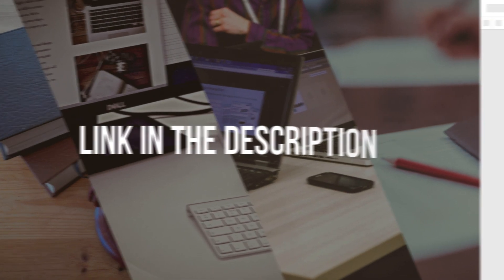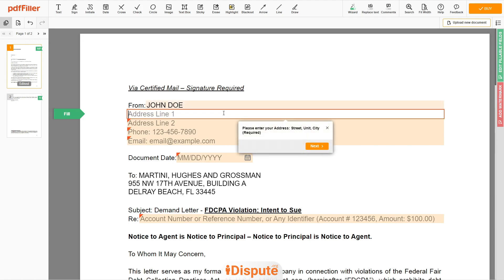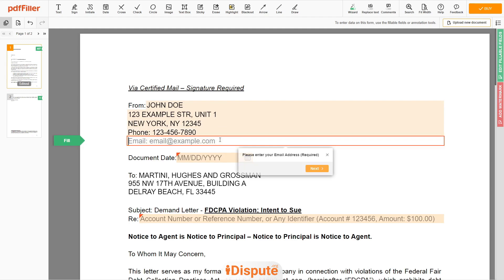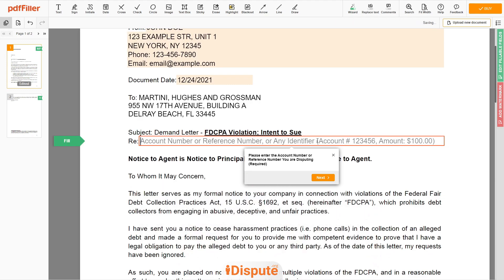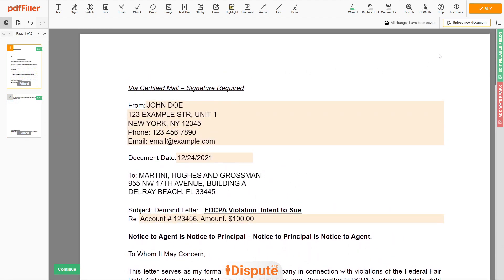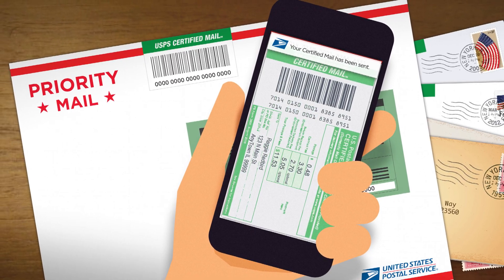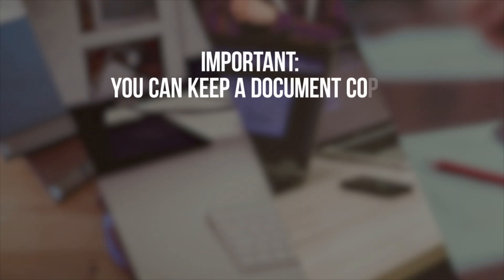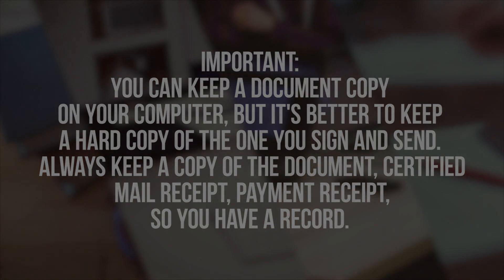Martini, Hughes And Grossman - Intent to Sue - Demand Letter - iDispute - Online Document Creator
Hello!
In this video, we will talk about how to demand and write an intent to sue letter to Martini, Hughes And Grossman.

Not sure how to write an Intent to Sue demand letter to Martini, Hughes And Grossman? Choose this template to create the document, then send it to the recipient. 𝗦𝗧𝗔𝗥𝗧 𝗙𝗜𝗟𝗜𝗡𝗚 𝗗𝗢𝗖𝗨𝗠𝗘𝗡𝗧 𝗛𝗘𝗥𝗘